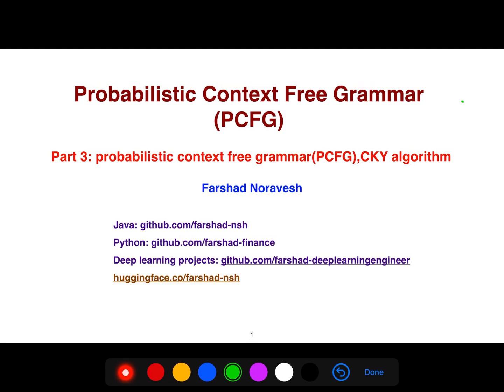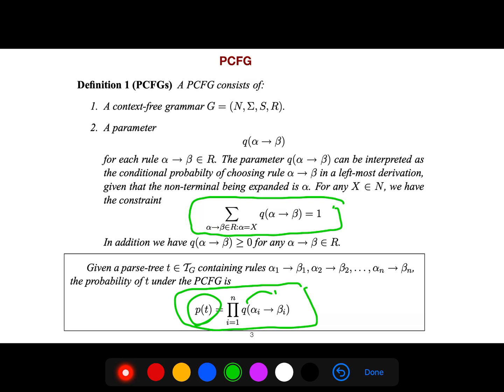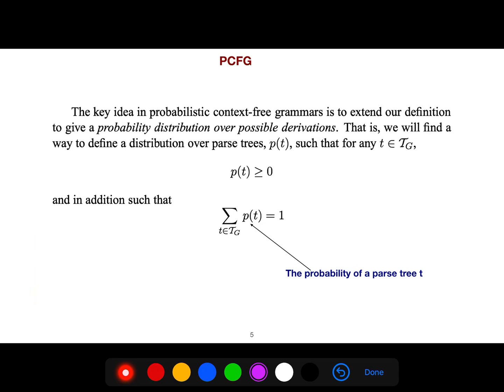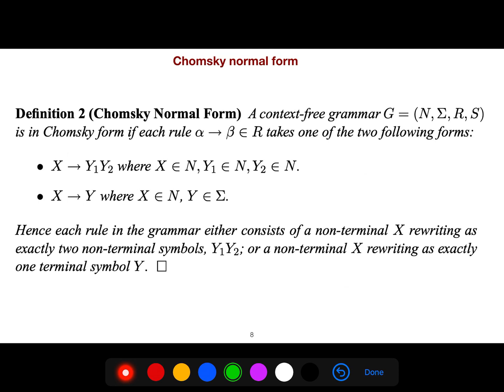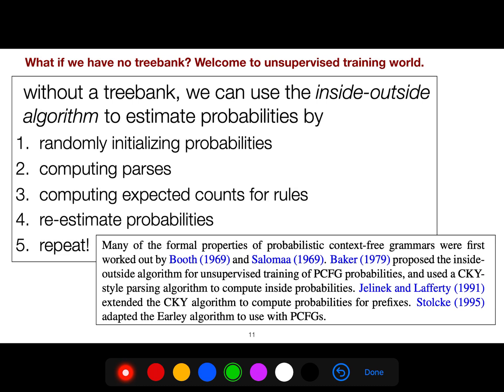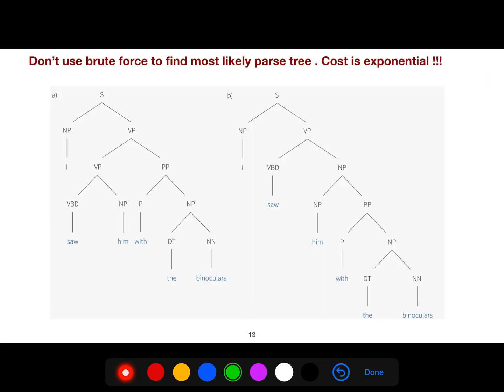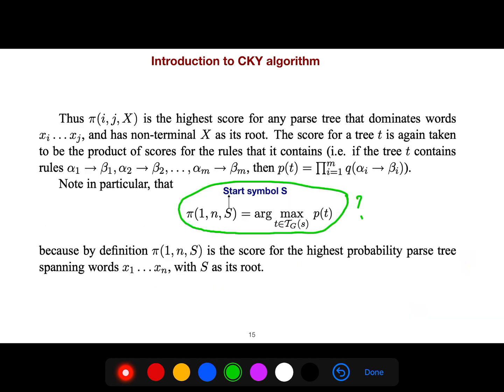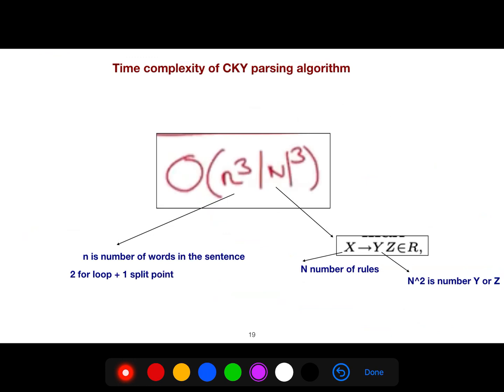Part 3: probabilistic context free grammar(PCFG) , CKY algorithm